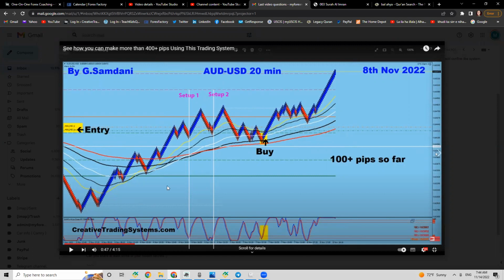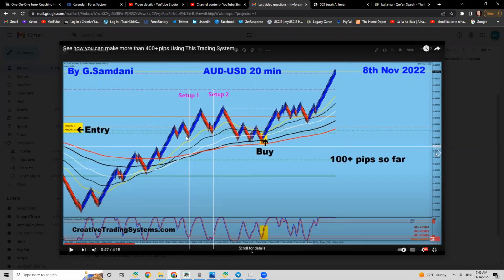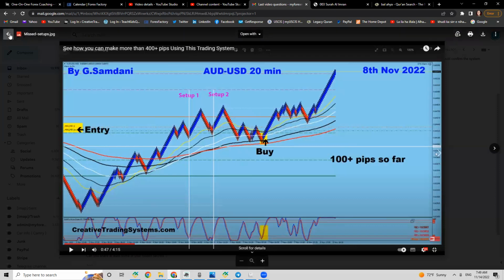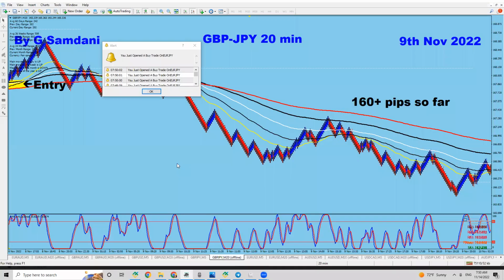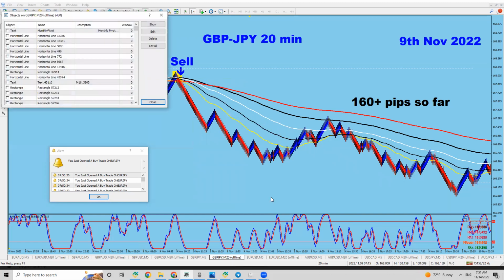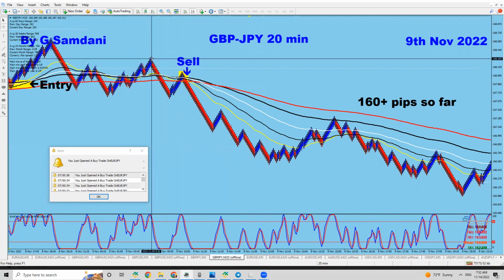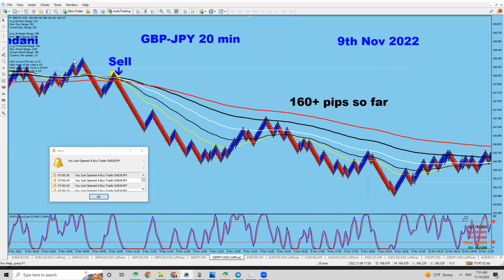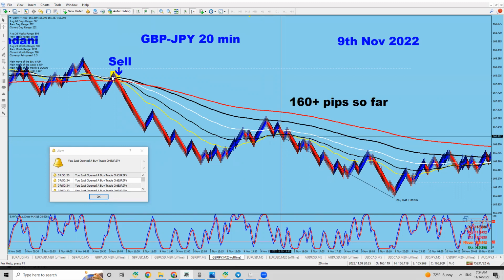Forex, answering questions about AUD-USD & GBP-JPY entries. 11-13-22